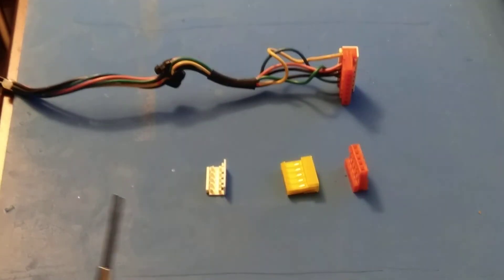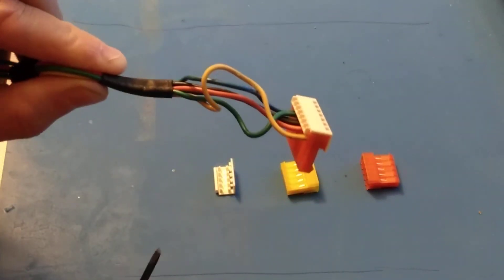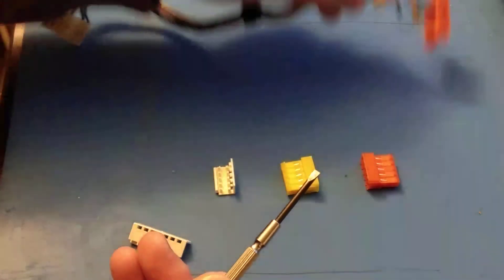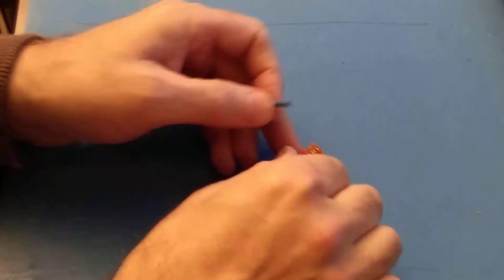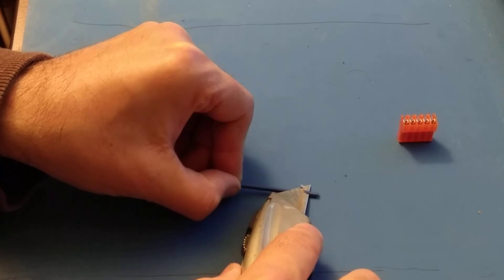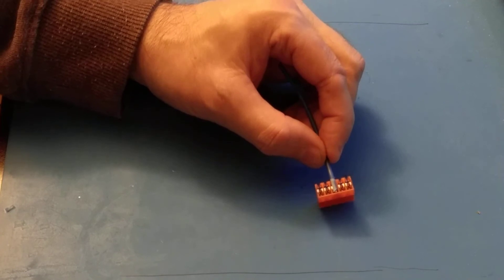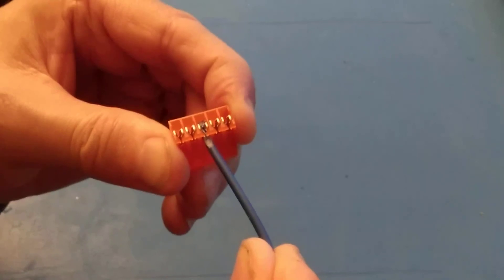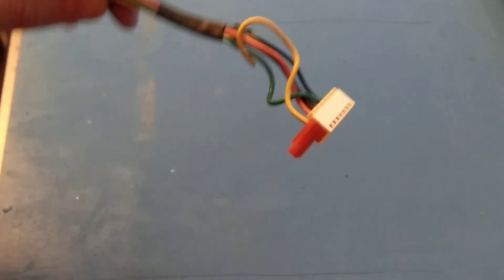How To Terminate MTA-156 Connectors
Shows wire being inserted in to MTA connector.